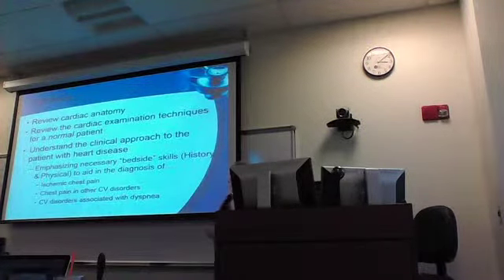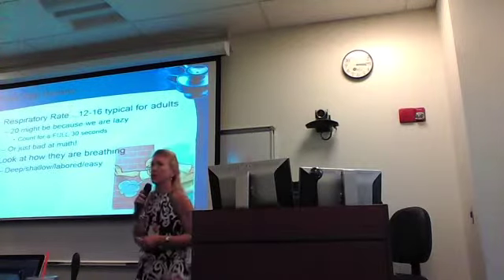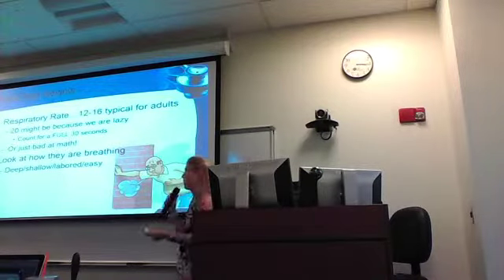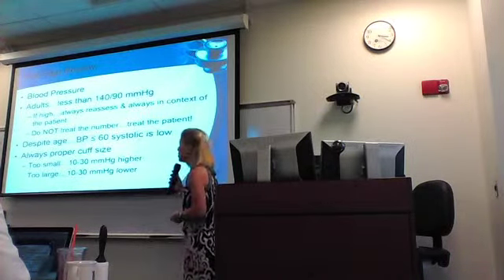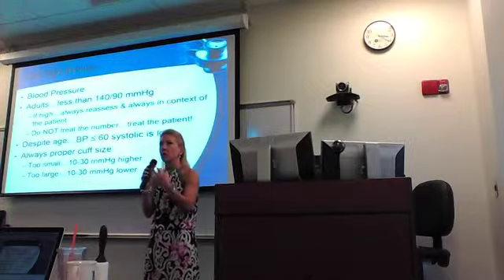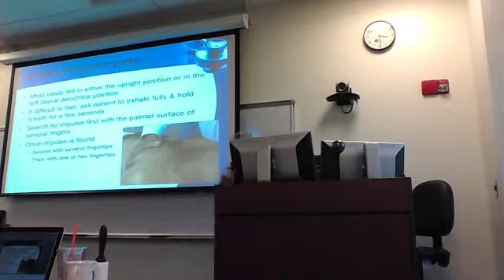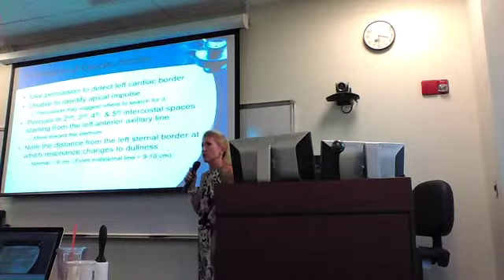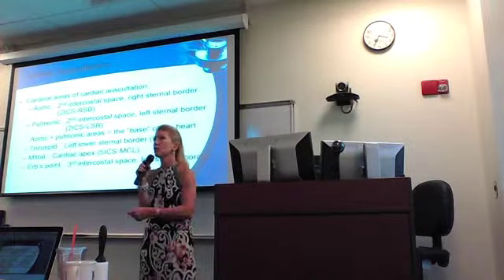PD II CV Lecture Session 1-1 2015-09-22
Dr. Knutson's first hour of PD II Session 1 of Cardiovascular.